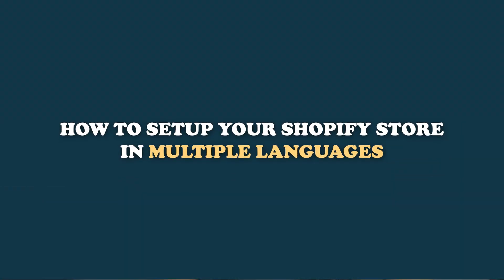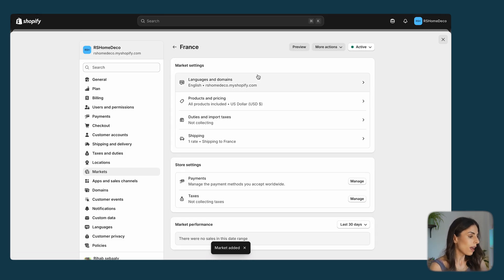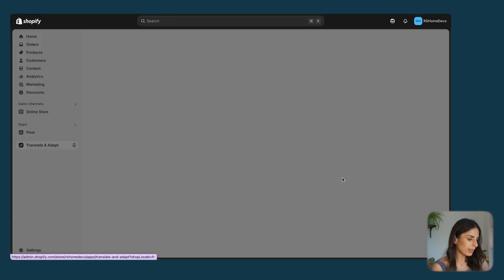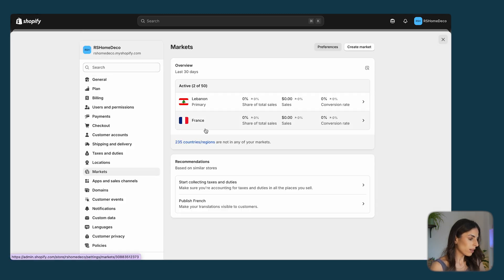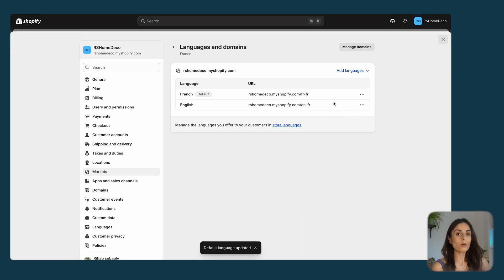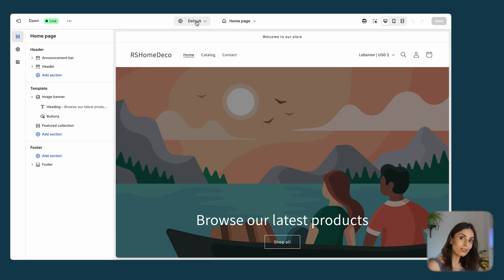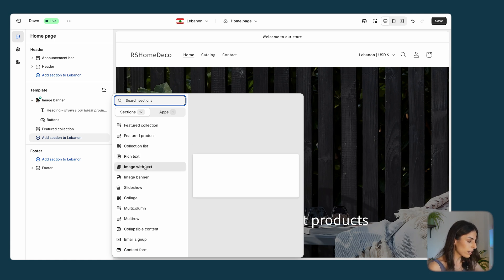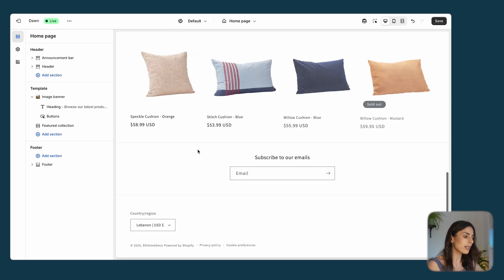How to Add Multiple Languages to Your Shopify Store (2025)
Ready to sell internationally with Shopify in 2025? In this easy, step-by-step tutorial, I’ll show you exactly how to add multiple languages to your Shopify store without using any apps.

You’ll learn how to use Shopify’s built-in tools to create a multilingual experience that helps you reach more customers and grow your sales, all directly from your Shopify dashboard.

What’s inside this video:
✅ How to activate Shopify Markets
✅ How to add and manage languages in Shopify
✅ How to translate product pages, menus, and checkout
✅ How to set up automatic language redirection
✅ Smart tips for improving global customer experience

This is perfect for Shopify sellers who want to go global without relying on third-party apps. If you're targeting international markets in 2025, this is a must-watch!

📌 No code. No apps. Just Shopify.